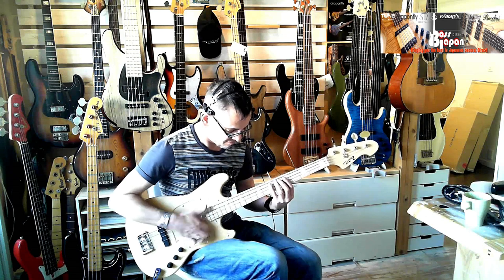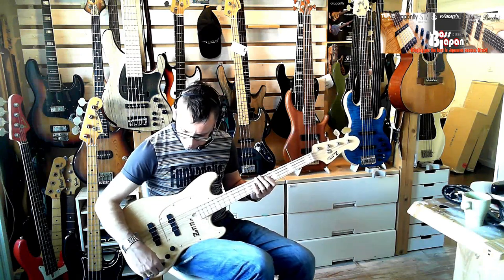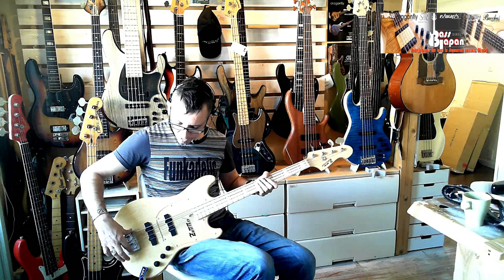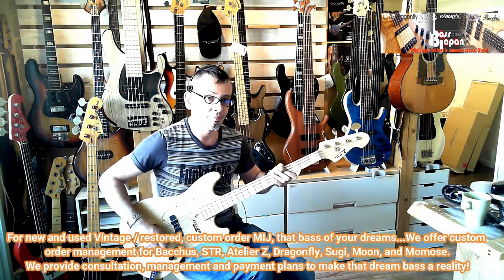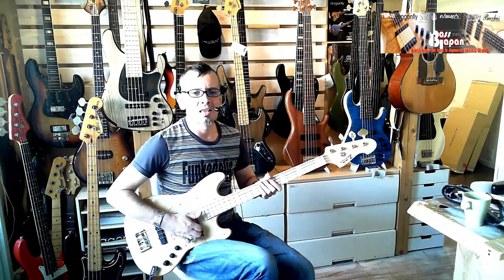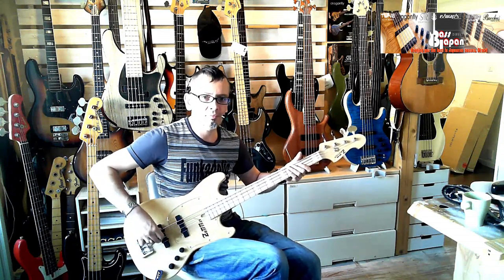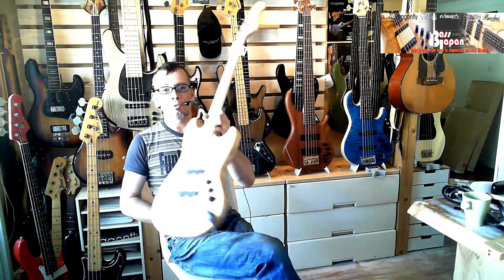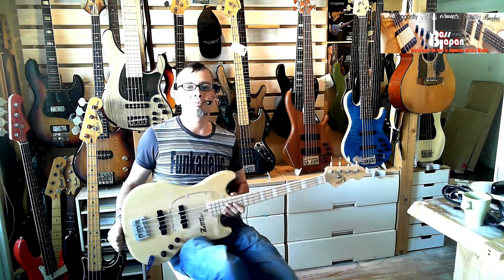Fender Mustang Type Jazz Bass (Mini): Atelier Z Baby Z Short Scale Deep and Powerful!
Fender Mustang Type Jazz Bass (Mini): Atelier Z Baby Z Short Scale Deep and Powerful! The best mini bass on the market for pro use!

Baby Z  by Atelier Z.